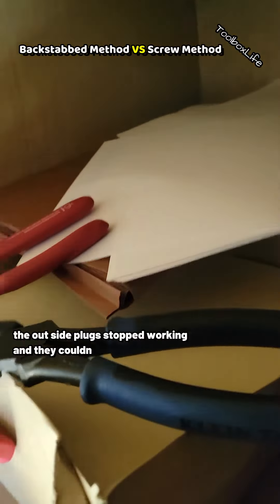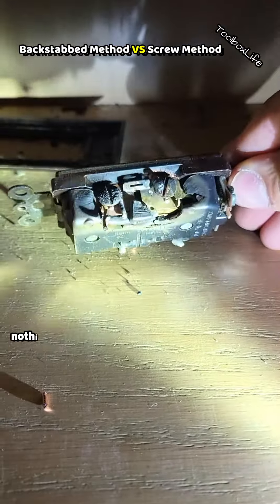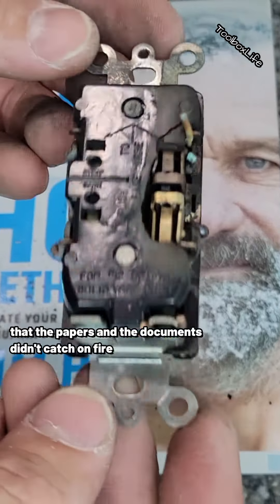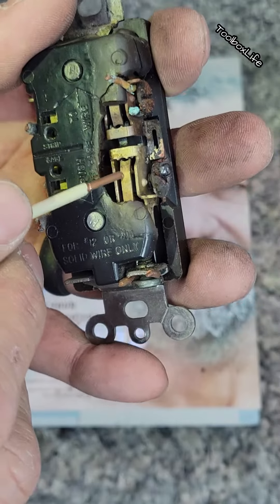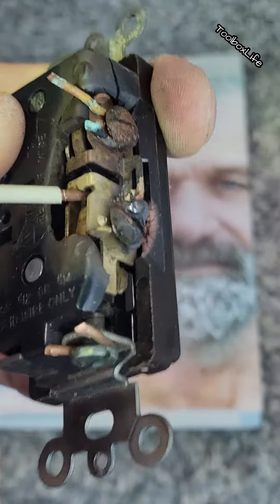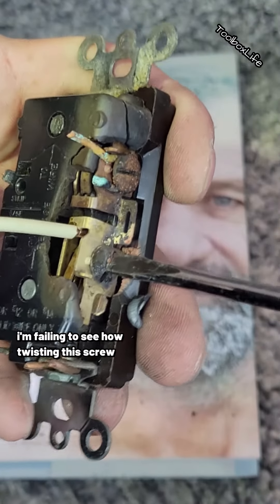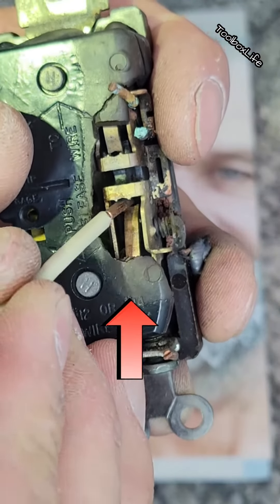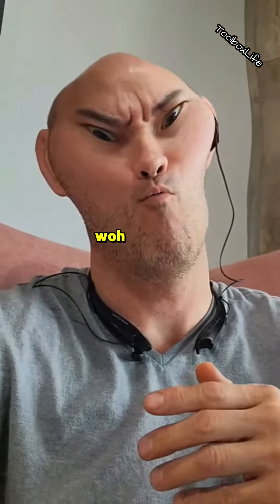Backstabbed Plug Outlet - 15 Amp